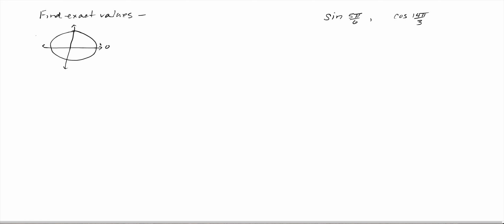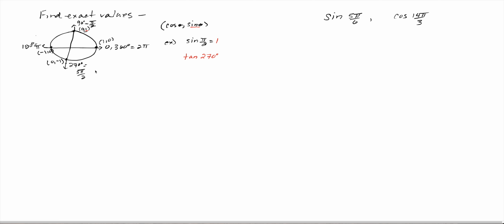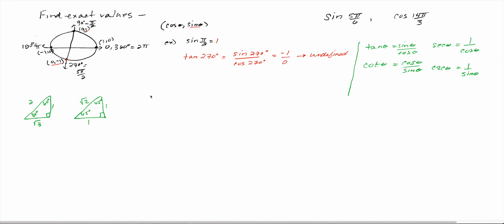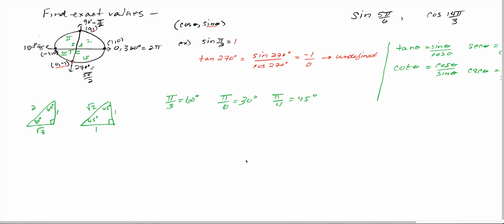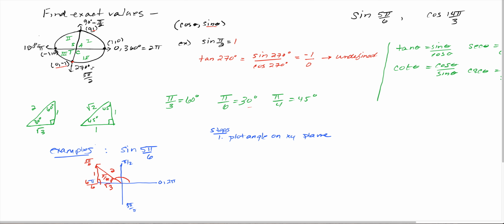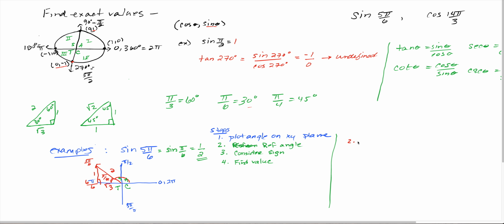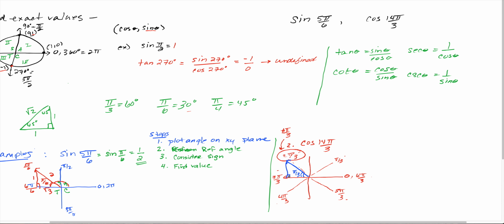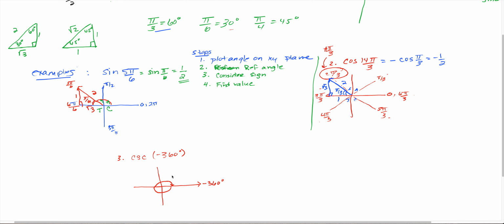Finding Trig Values Video 1